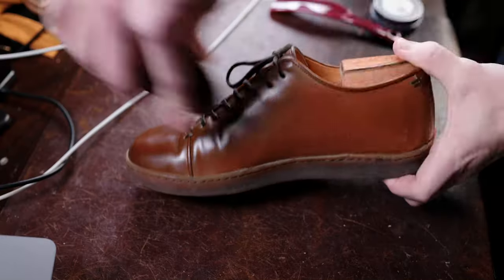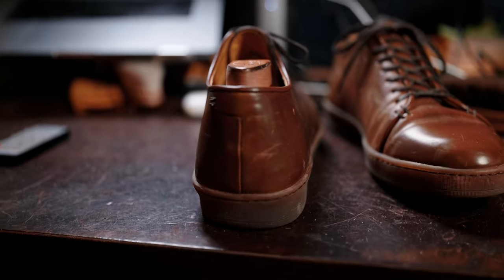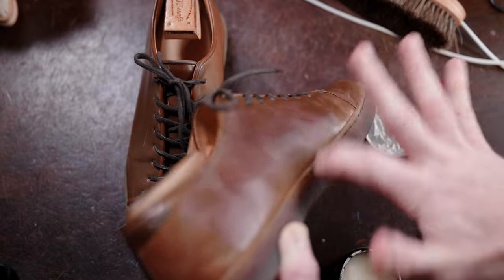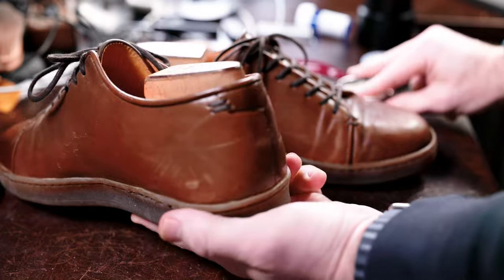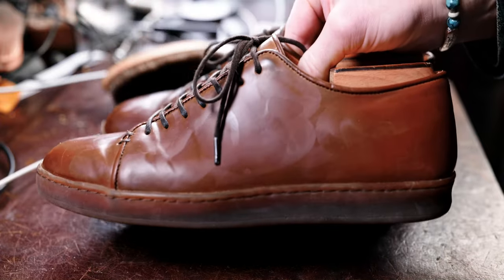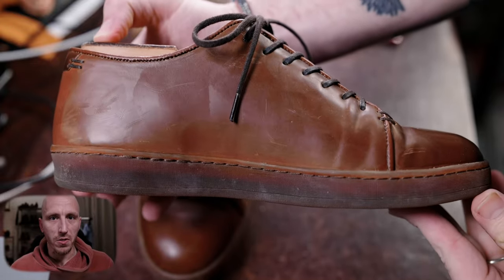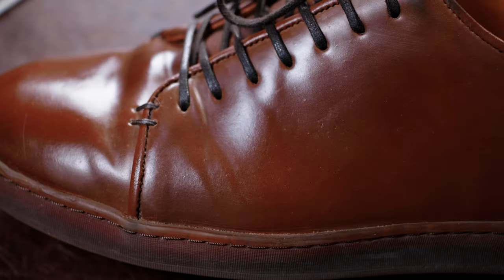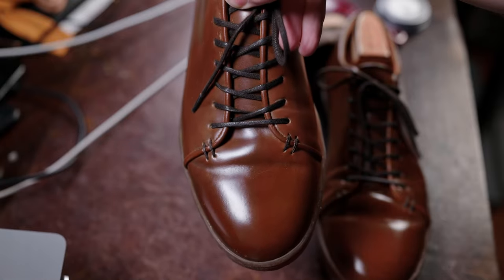The easiest shoe care routine there is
If only there was a way to make your shoes look better in 5 minutes, we’ll here it is! This is a shoe care routine to rejuvenate your leather in under 5, 10 minutes max! All you need is a neutral cream, a horse hair brush and 5 minutes to dry!

Equipment:
Cameras: